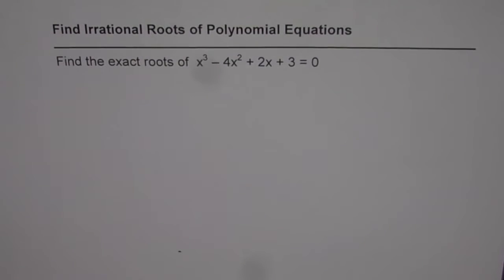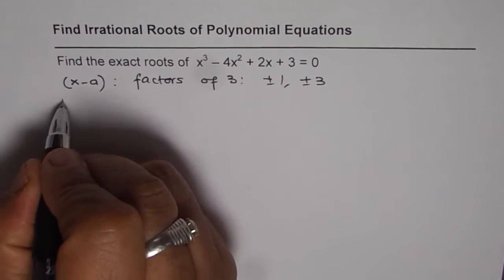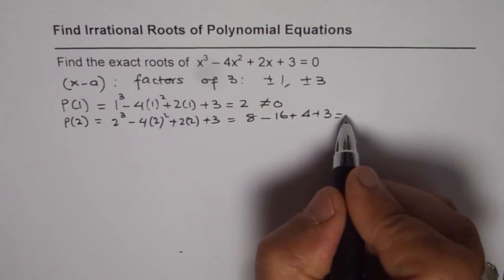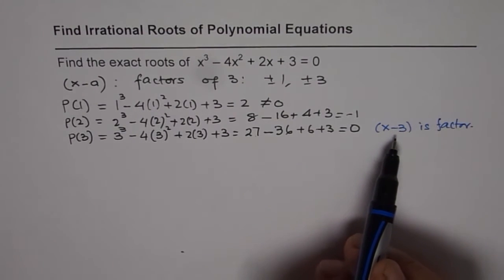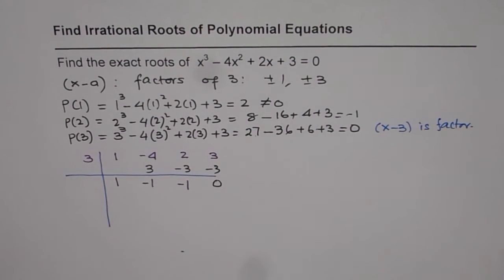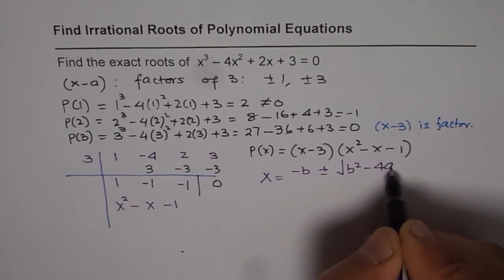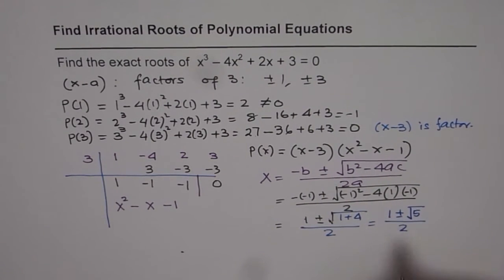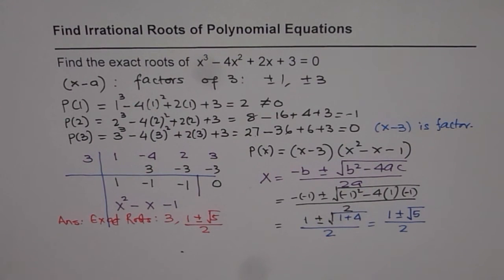Find Irrational Exact Roots of Cubic Polynomial Equation